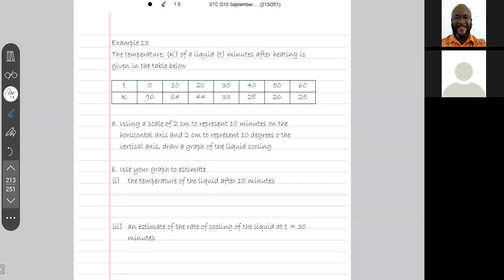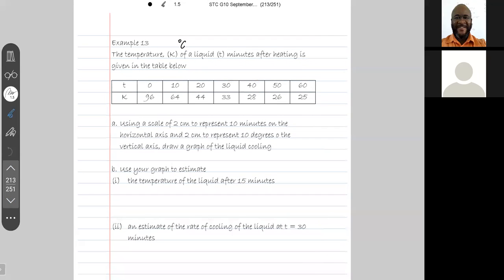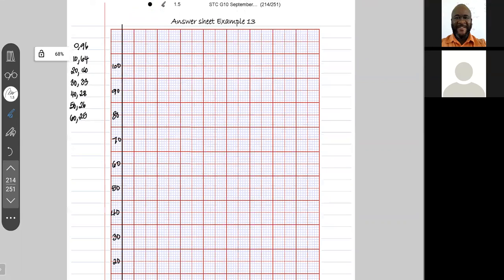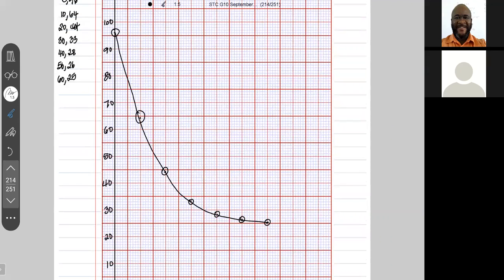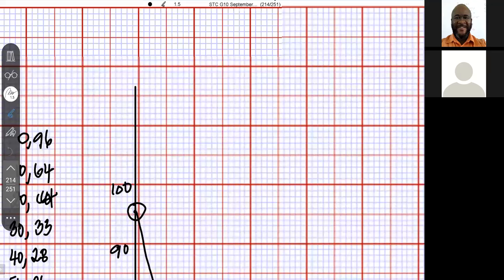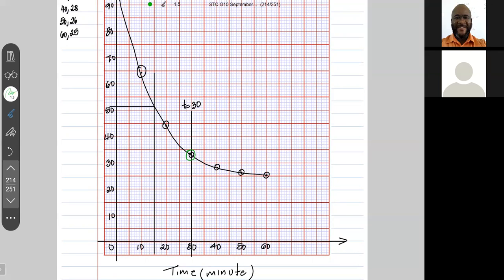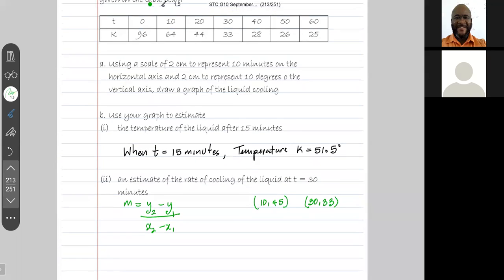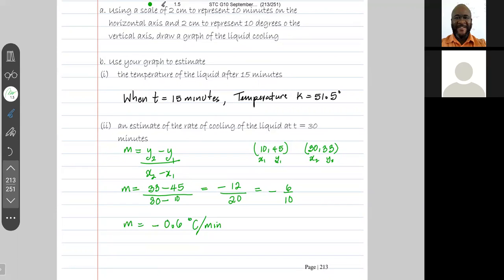Graph 15 Rate of change at point on curve